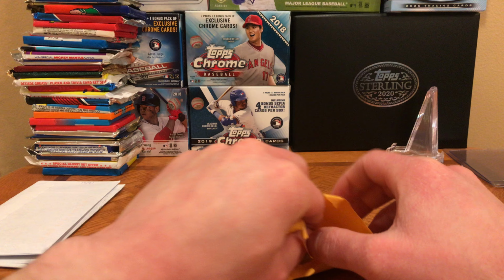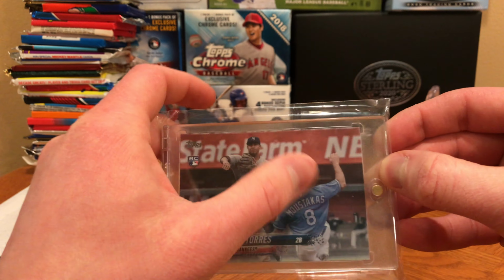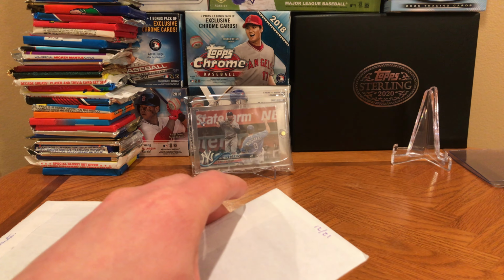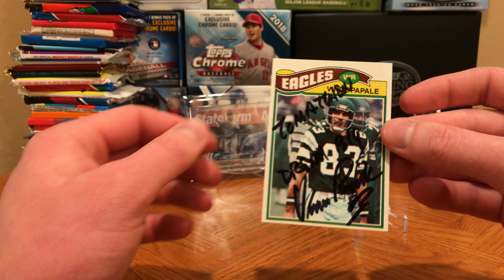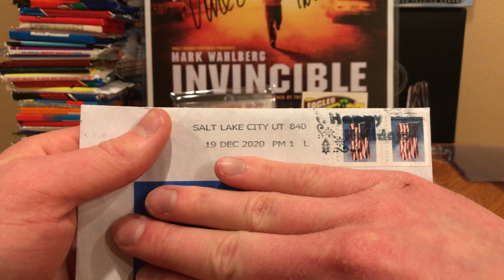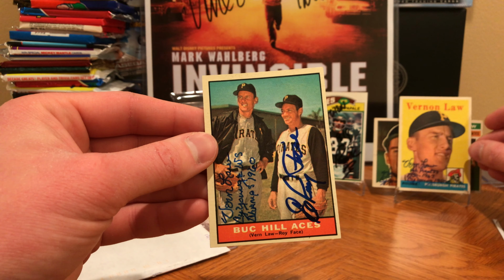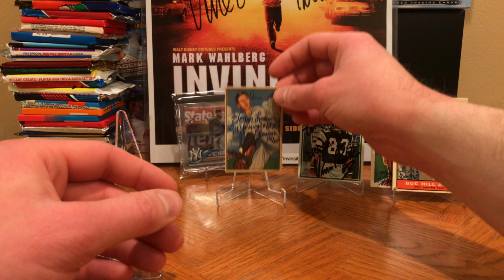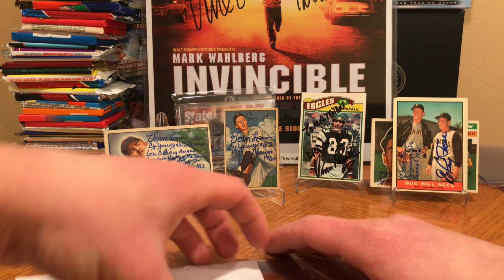MAILDAY MONDAY #10 and Through The Mail (TTM) Tuesday #11 - Christmas Time!!!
I went a little out of rotation this week but couldn't wait to open one of my TTM returns. Happy Holidays Everyone!!!